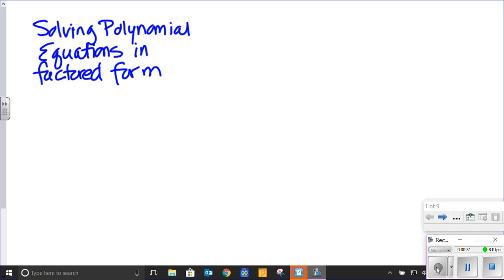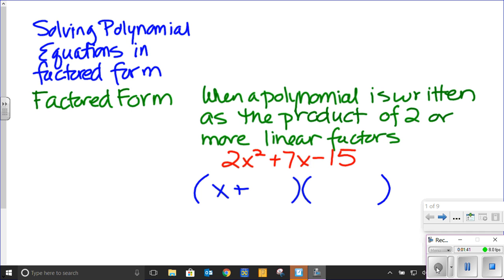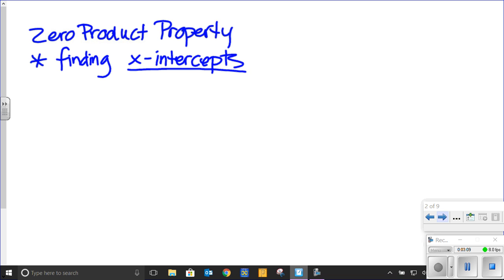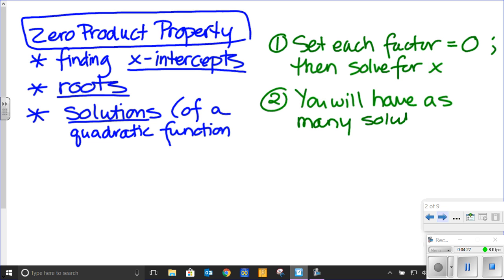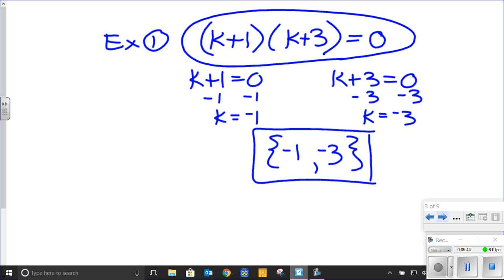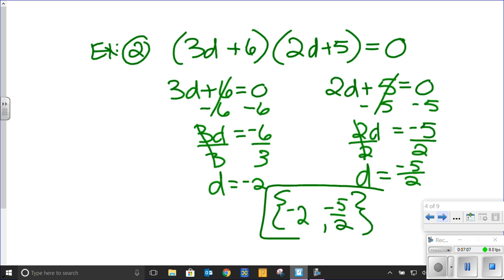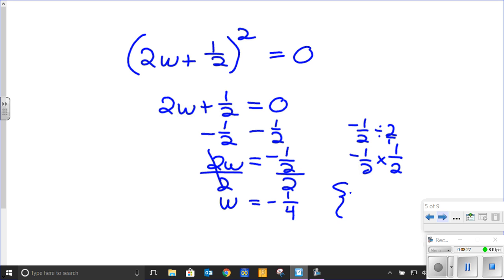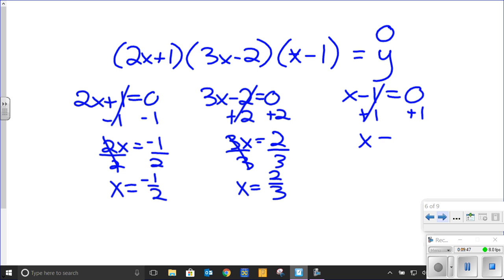VIDEO Solving Polynomial Equations in Factored Form